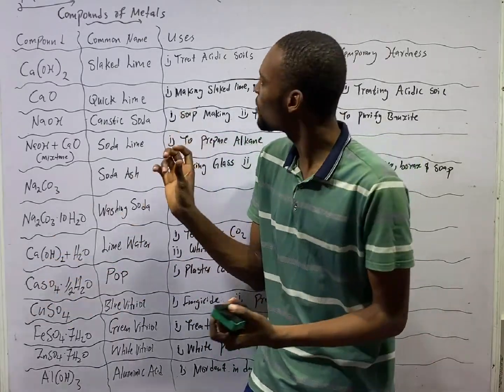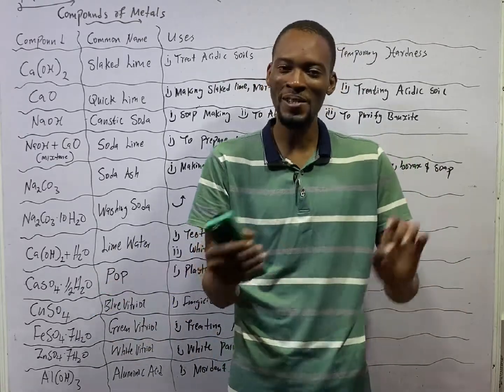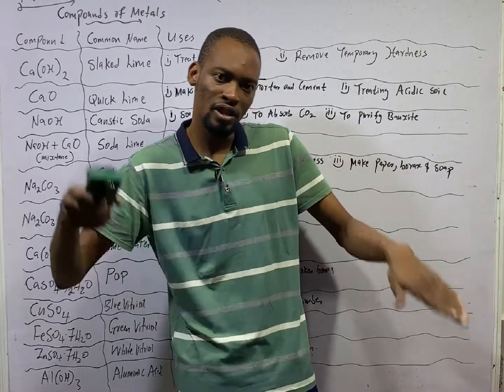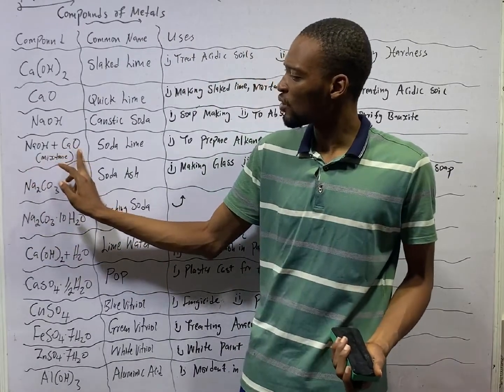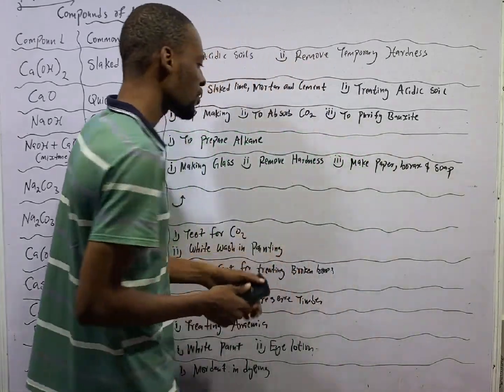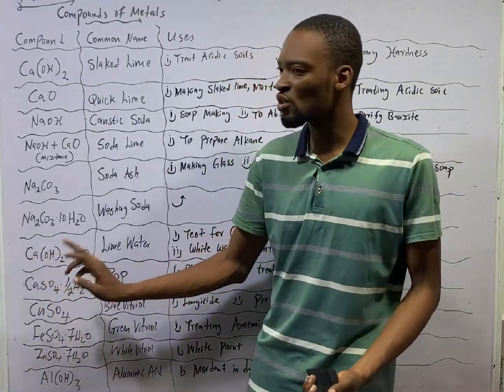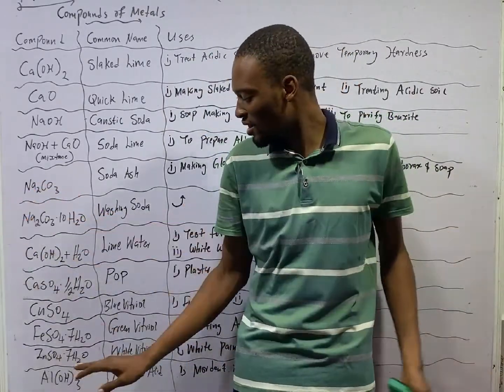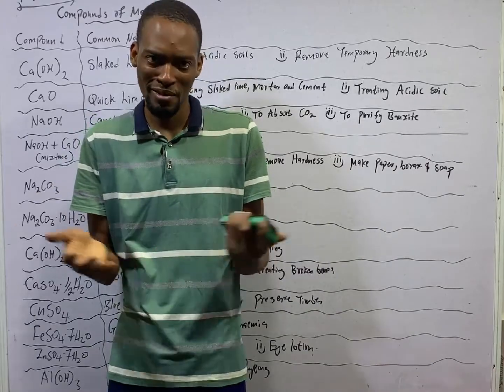Compounds of Metals » 120 Days To Jamb Chemistry - Ep 65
Compounds of Metals - 120 Days To Jamb Chemistry Episode 65 of 120.